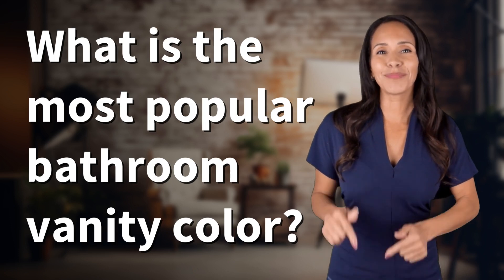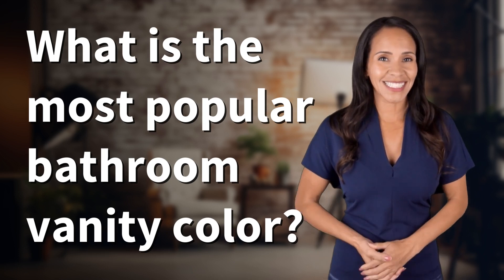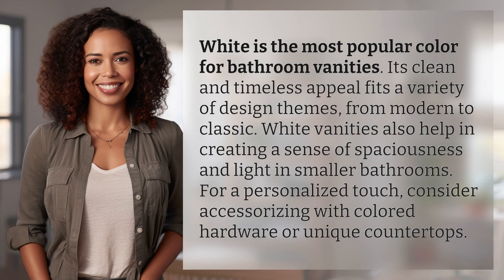What is the most popular bathroom vanity color?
The Most Popular Bathroom Vanity Color Revealed! 👉 Popular Vanity Color 👉 Discover why white is the top choice for bathroom vanities, adding a clean and timeless appeal to any design theme. Learn how white vanities can create a sense of spaciousness and light in smaller bathrooms, and get tips on how to personalize with colored hardware and unique countertops.

Laura S. Harris (2024, February 28.) What is the most popular bathroom vanity color?
    🌐 AskAbout.video